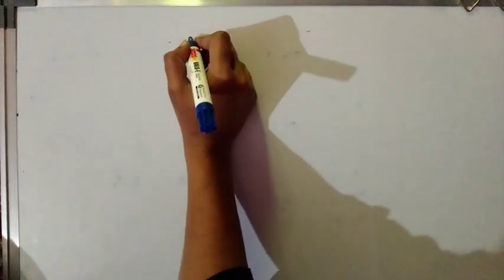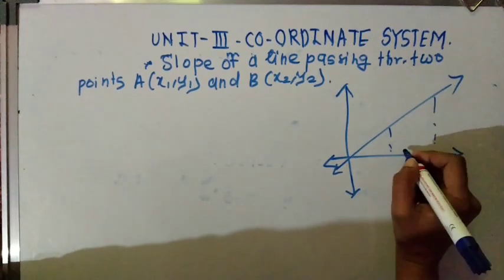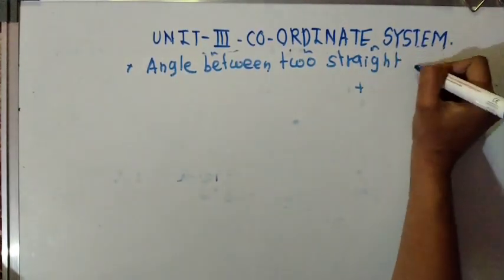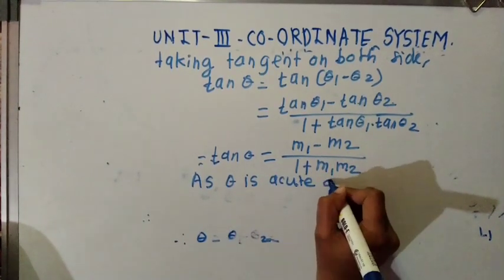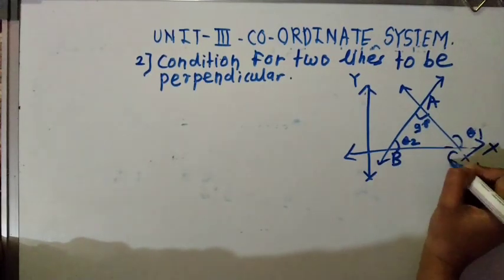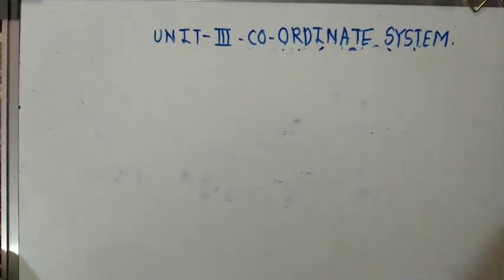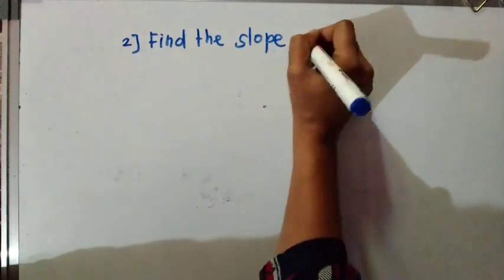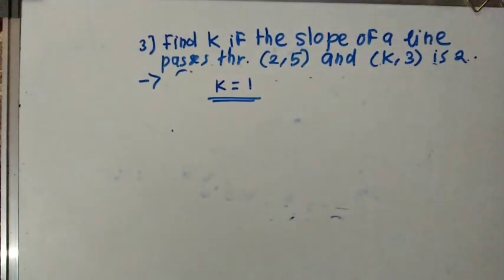Unit3 -Co-ordinate system , slope of a line ,computer and civil engineering student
Co-ordinate system,slope of a line